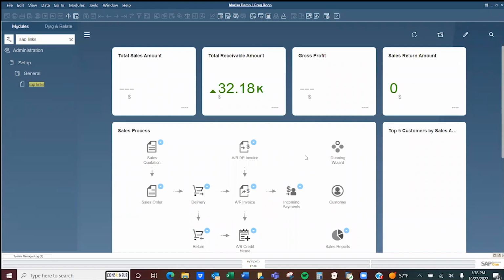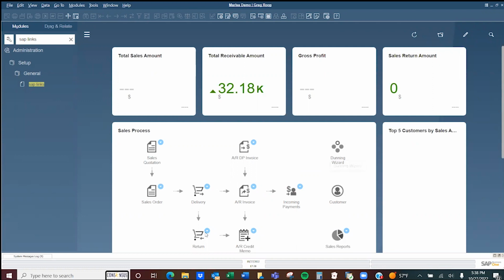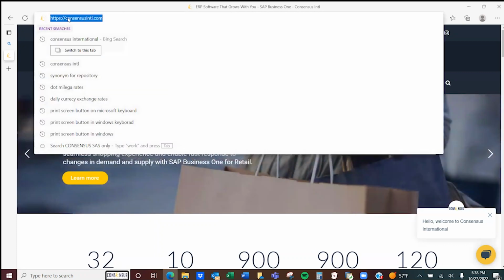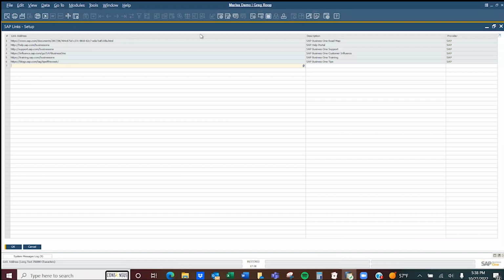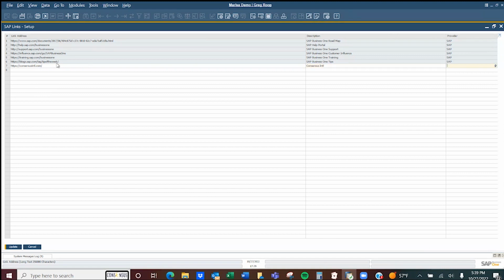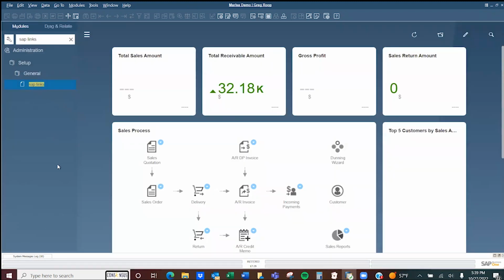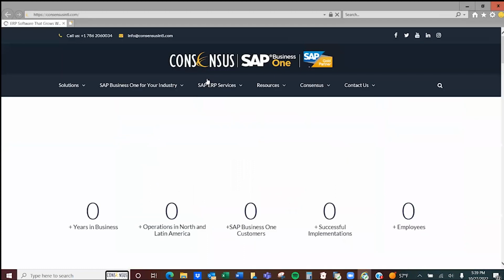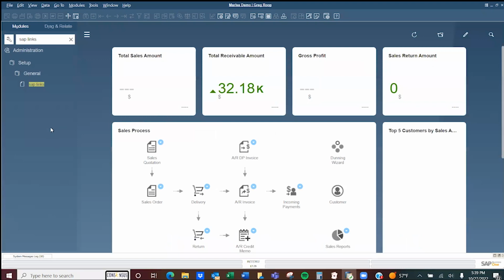Add Your Favorite Links to SAP Business One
SAP links is a grouping of links of relevant sites and assets that are easily accessible from the SAP Business One help menu.

In this short video we will show you how easy it is to set up and use SAP links. Take advantage of this nice feature available in B1.